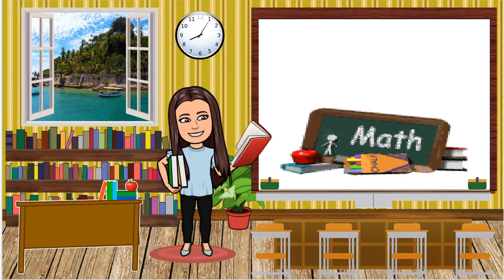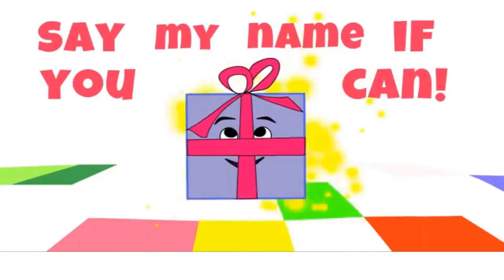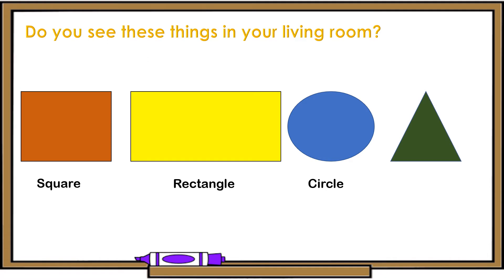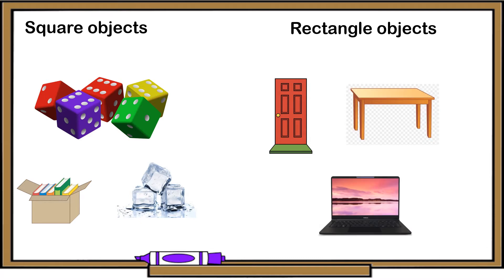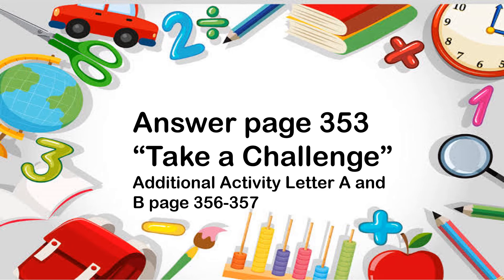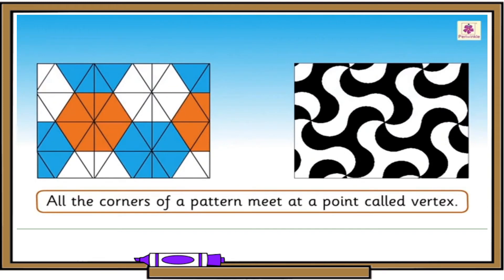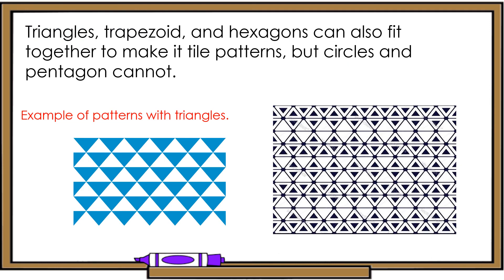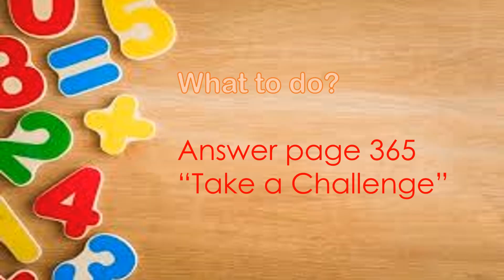Identifying Common 2-D Shapes/Forming Tesselations of Simple Shapes